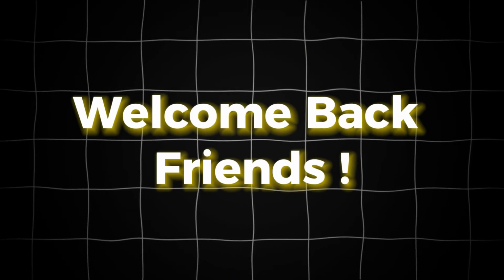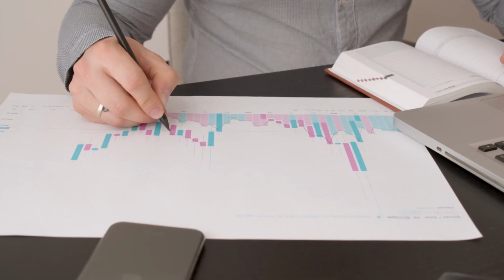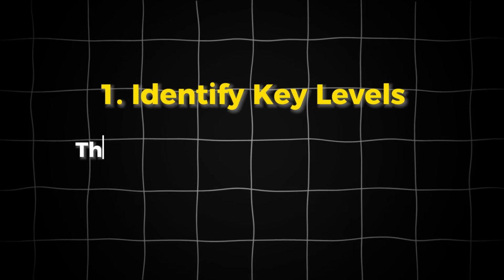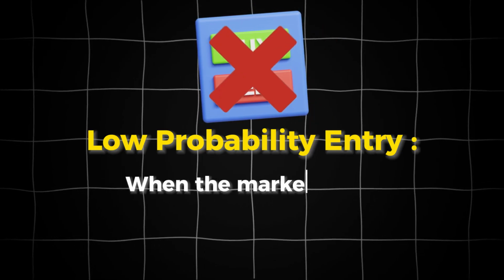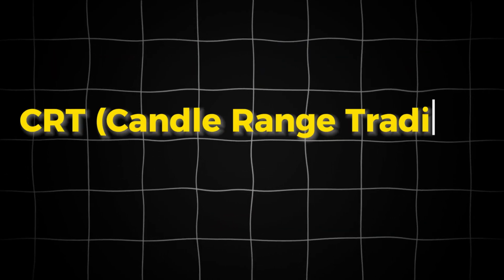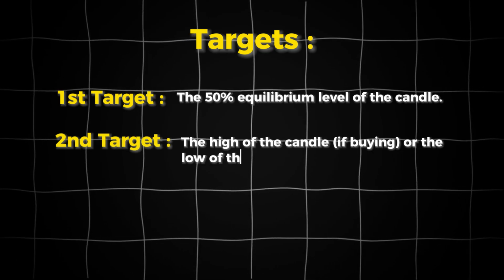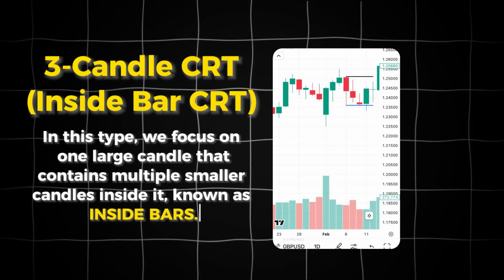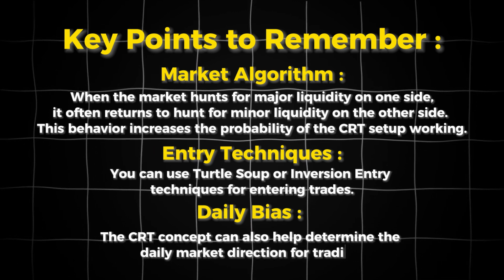THE 10k$/Month ICT (CRT)Trading Model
Discover  the Candle Range Theory,a game -changing strategy that reveals hidden market patterns for powerful trade entries & exits.In this Vidio I would unlock the precision of algorithm &how it delivers prices!
   ✅What is CRT?
   ✅Entry &Exits
    ✅Types of CRT
    ✅High probability &low probability CRT